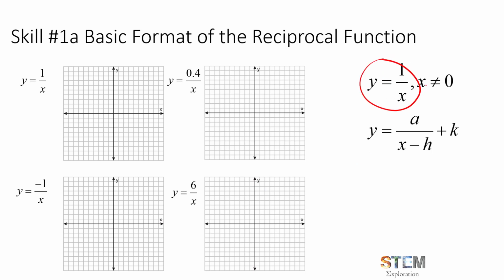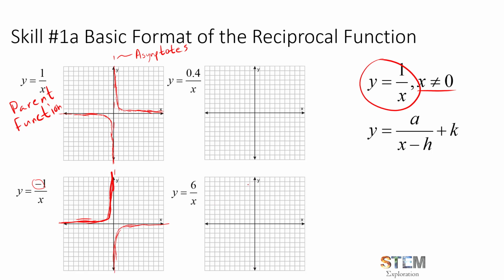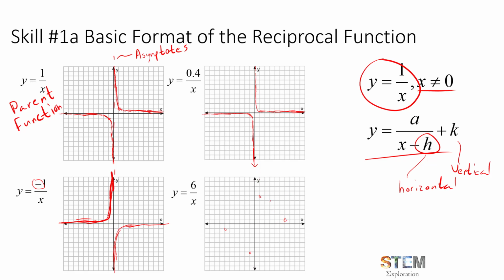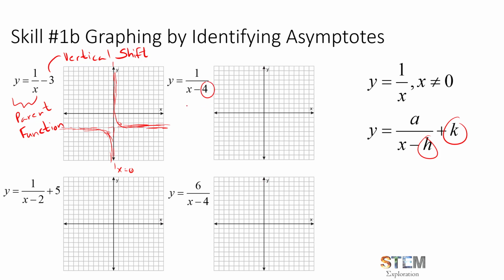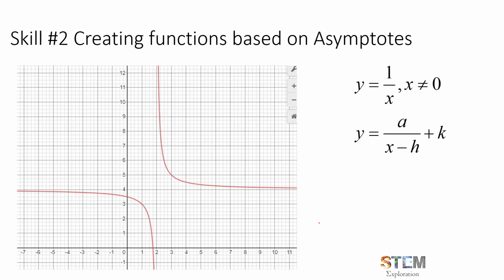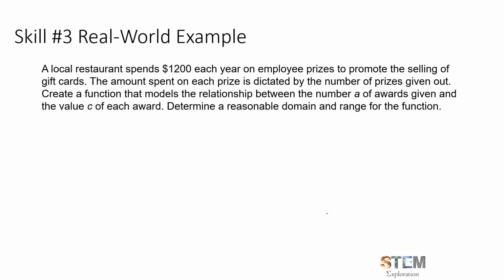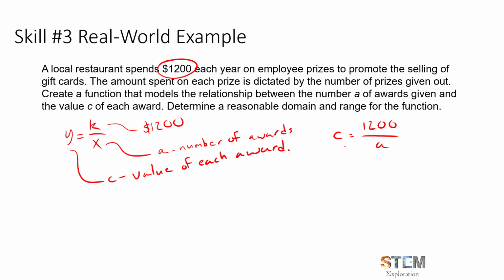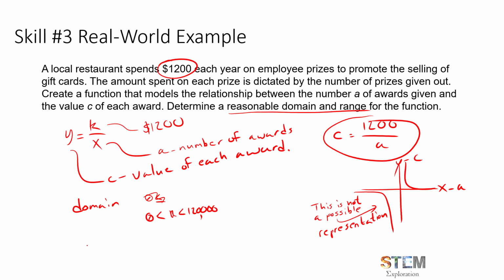The Reciprocal Function Family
This video corresponds to lesson 9.2 in my course and focuses on how to draw various inverese functions including translations and looks at how to apply these tools to simple real-world circumstances.

Table of Contents:

00:00 - Introduction
00:08 - The Reciprocal Function Family
00:14 - Topics in Reciprocal Function Family
00:35 - Skill 1a Basic Format of the Reciprocal Function
06:26 - Skill 1b Graphing by Identifying Asymptotes
10:58 -  Skill #2 Creating functions based on Asymptotes
12:39 -  Skill #3 Real-World Example
19:59 - Slide 15